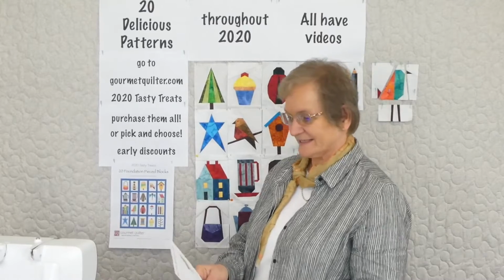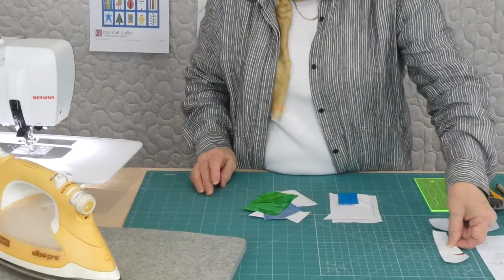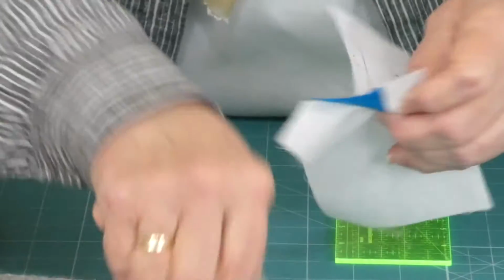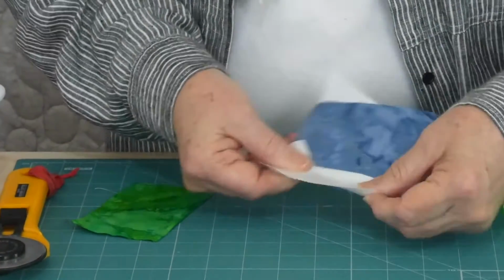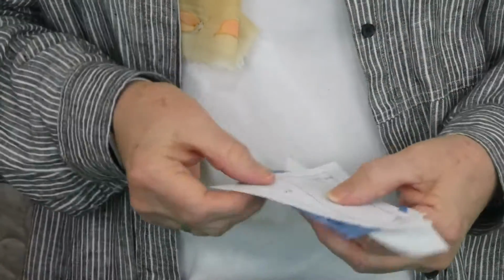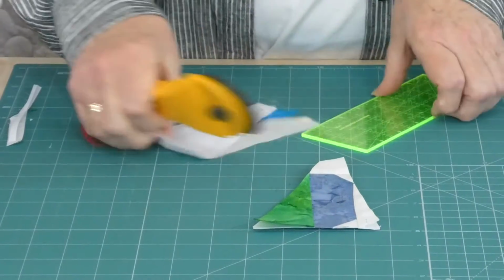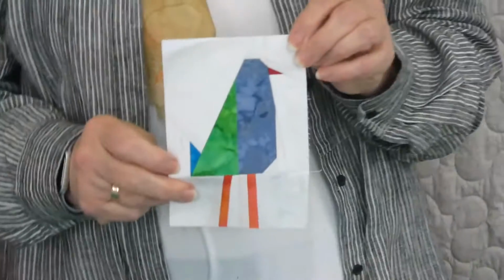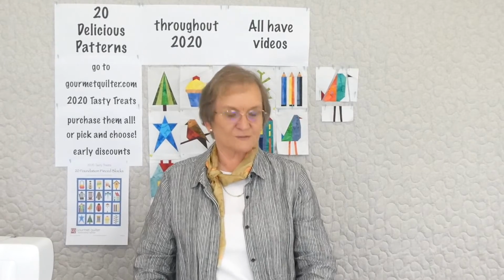Foundation Pieced Block 18 - 2020 Tasty Treats with GourmetQuilter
This videos shows the new 2020 Tasty Treats project - Foundation pieced block 18. A delightful collection of foundation pieced block patterns. Each of the 20 patterns will run over 20 days with downloadable patterns and videos for each part. For more information on how to register please go